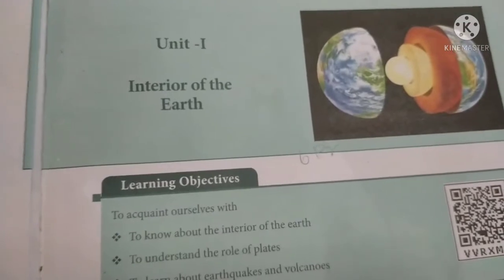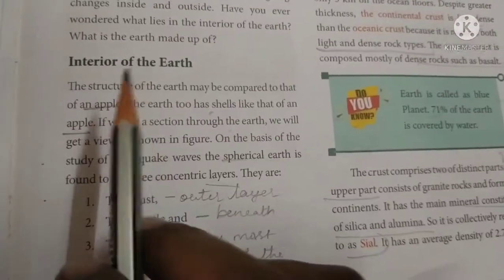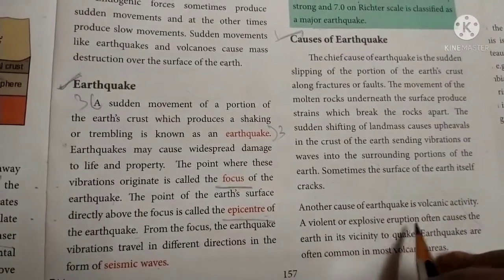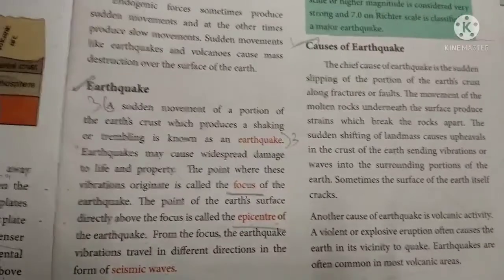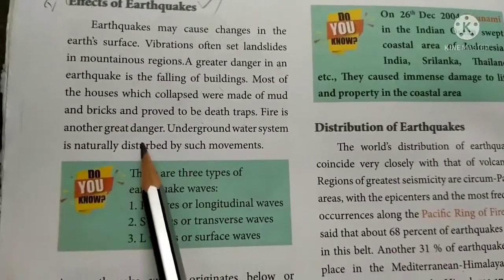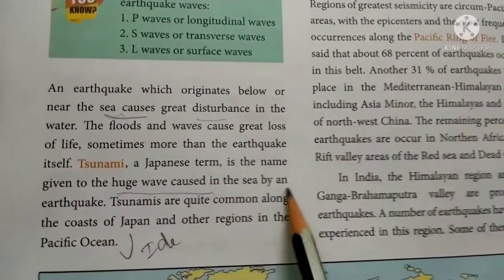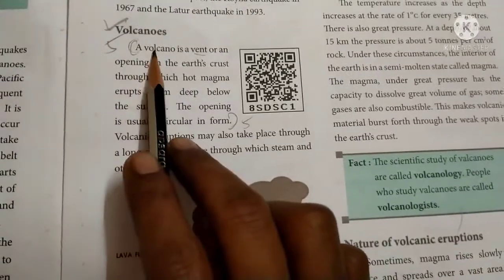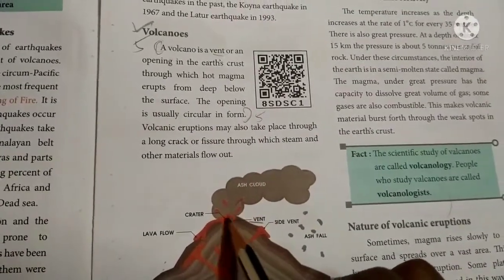VII STD SOCIAL GEOGRAPHY - 1